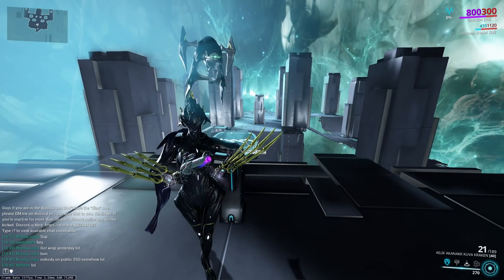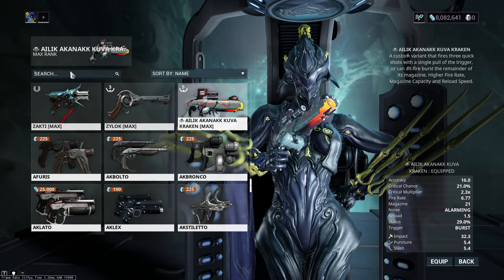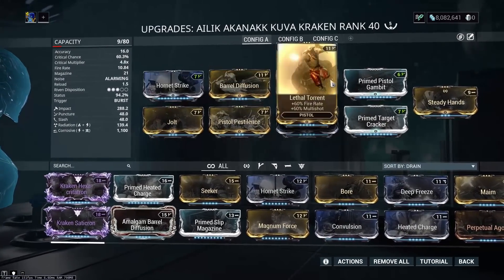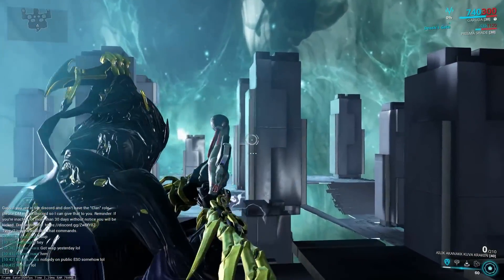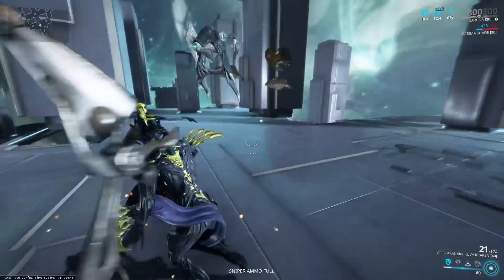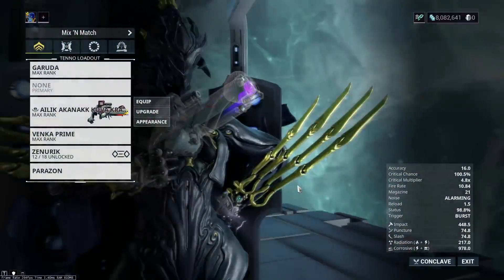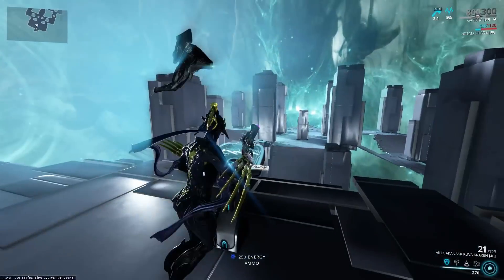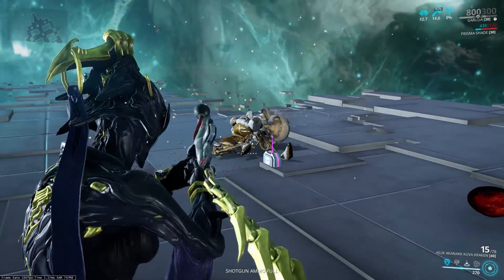The Kuva Kraken Is Not A Meme (Warframe)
Might be my new favorite secondary.